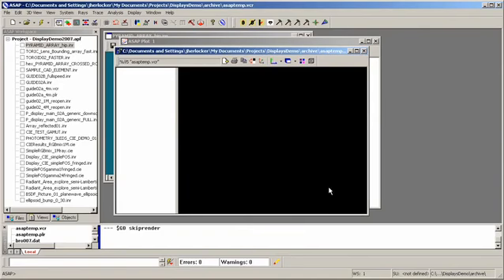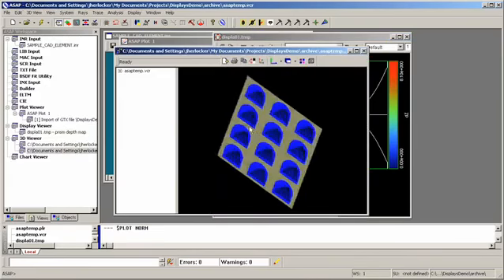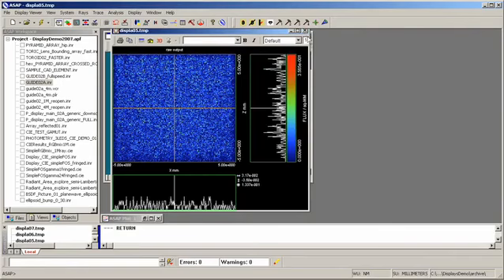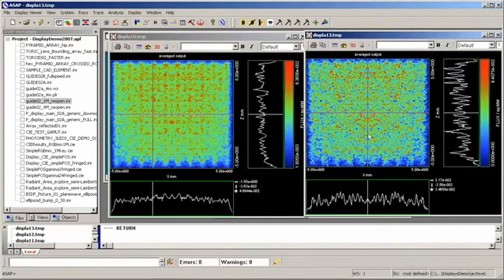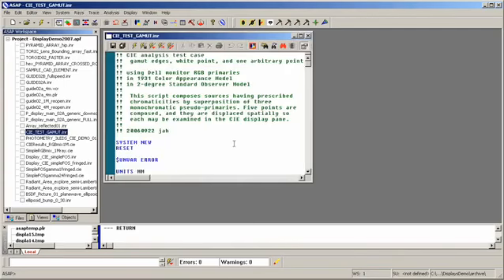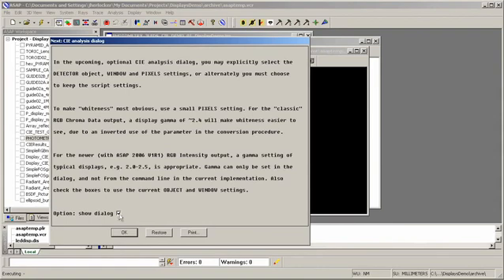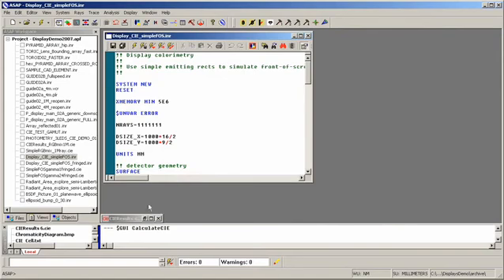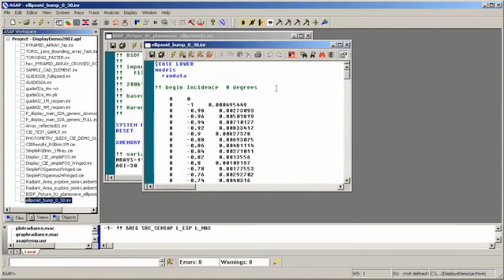Introduction to CIE Chromaticity Analysis in ASAP 2006 V1R1 Demo Movie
Display systems modeled in ASAP using pre-defined system components, custom geometry created with the Array Wizard, and CIE/chromaticity analyses.